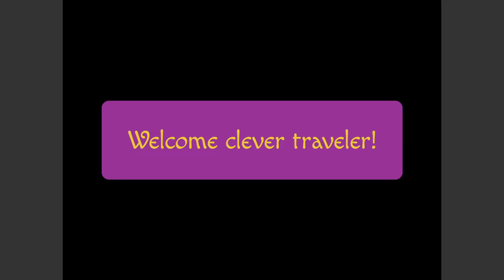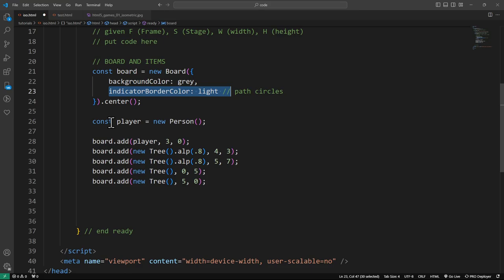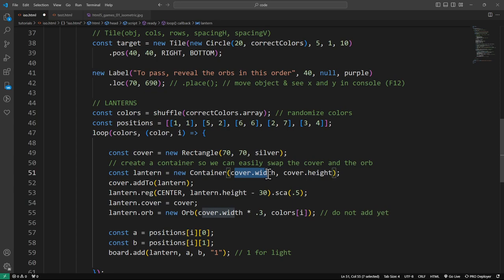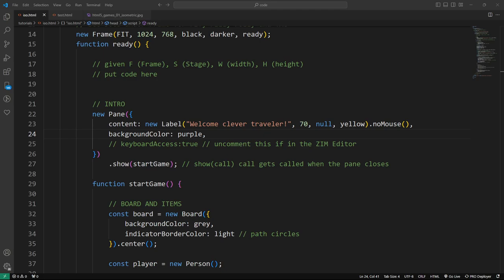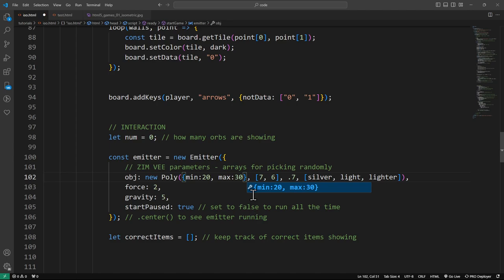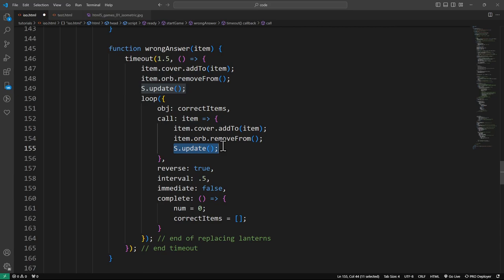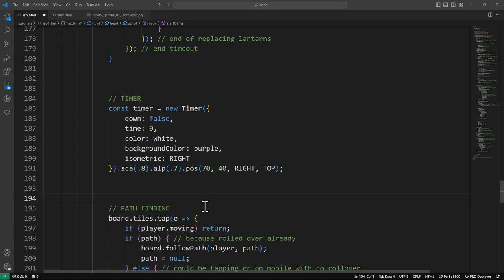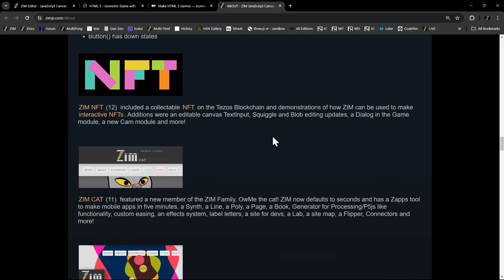All you need to make HTML 5 Games #1. Isometric Board Game Tutorial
Here is a tutorial for everyone to be able to make an isometric board game on the HTML 5 Canvas with JavaScript and ZIM.

00:00 example of iso game
02:01 website canvas framework for creativity
02:29 article on medium about iso games
03:34 grab the code for VS Code (or Atom.io) on
05:24 extension 'open in browser' to view live in browser
06:17 information about where you can save ZIM files
06:51 starting with template: remove Circle() code in VS Code
08:23 start making the game import game module zim_game module
11:00 parameters for the board
12:02 importing assets : pictures
13:13 basic example with new Person() and new Tree()
19:11 setting the background color
20:21 color of the orb tile circles with series of color
27:05 lanterns code with colors
30:33 information about new Container()
35:34 wall code
41:03 keyboard movement with new Pane() to activate function
46:30 board.addKeys() method
48:49 path finding with additional script easystar
49:25 login and save isometric game and add easystar script
50:06: path finding which will work for most games
57:21 lantern interaction with new Emitter
01:08:30 example with player next to latern
01:13:52 wrong answer of color zogr()
01:20:51 add a new Timer()
01:22:33 add a stop for the timer
01:23:51 add LeaderBoard (not in this game) as pong game
01:24:48 Final touches info about CORS on images
01:28:24 assets new Pic() in VS Code
01:31:30 assets new Pic in
01:33:25 player new Person() replaced by new Pic() in container to be able to flip
01:38:12 flipping code for the player
01:40:06 logo and fonts
01:41:40 lantern picture
01:44:10 conclusion with other examples on
01:46:10 code in FIVE minutes
01:47:10 more ZIM articles on Medium

Thanks Karel Rosseel for the TimeStamps - here and anywhere you see them!